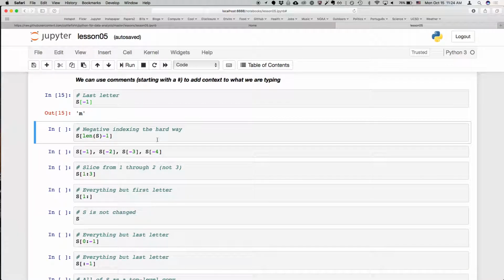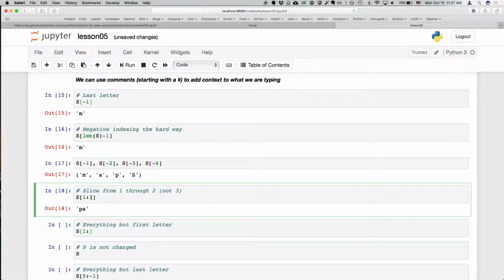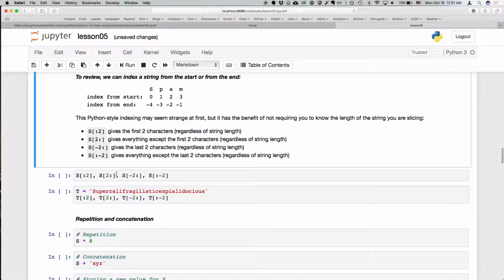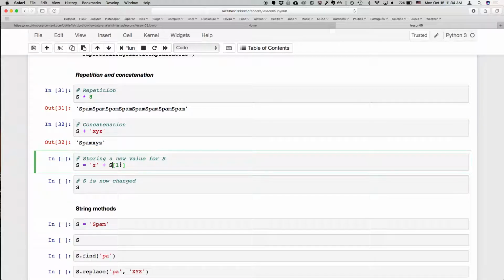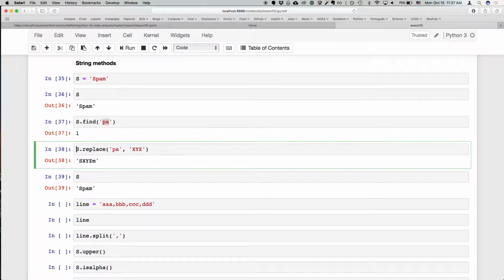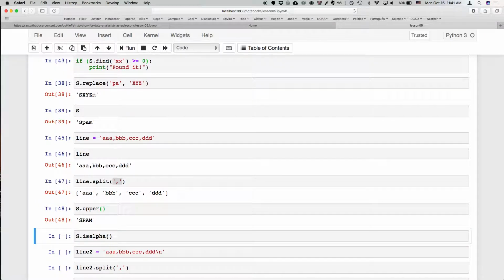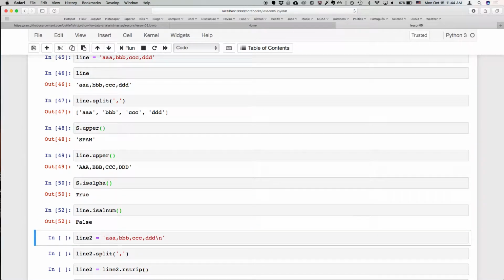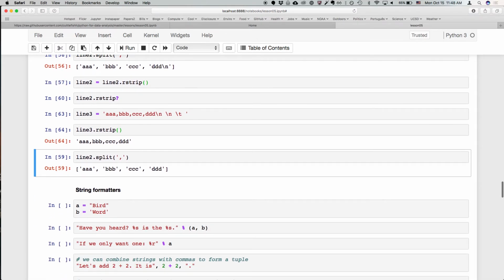Python for Data Analysis 2018-19 - Lesson 5 (2/4)